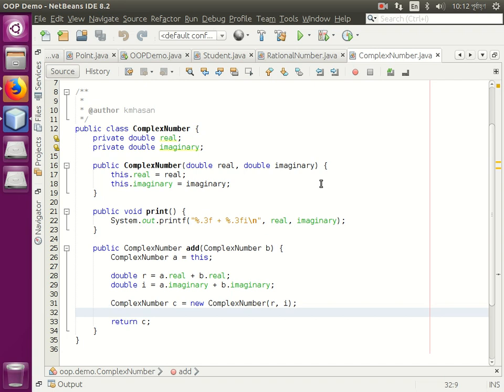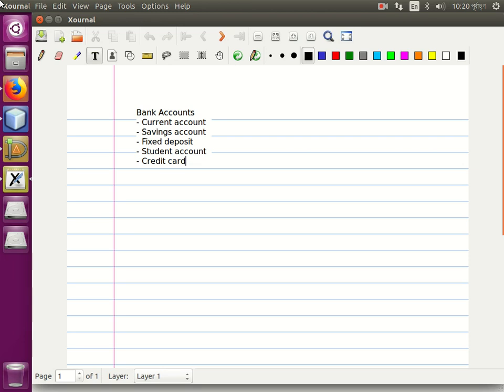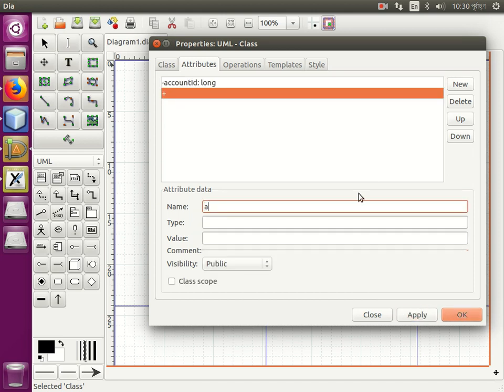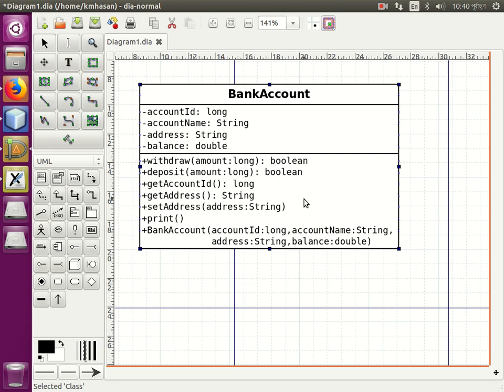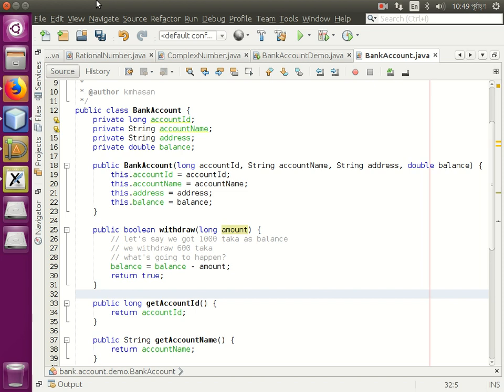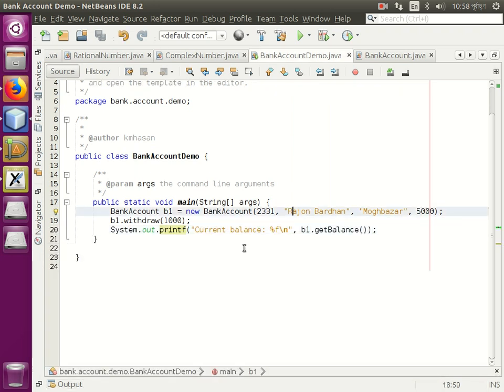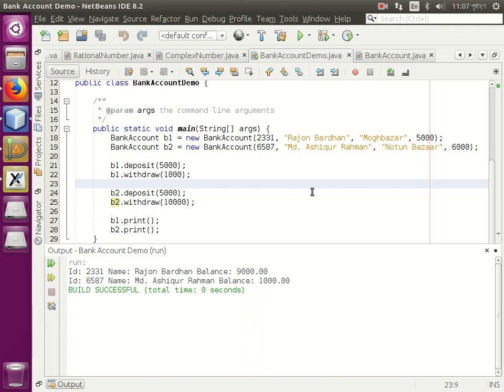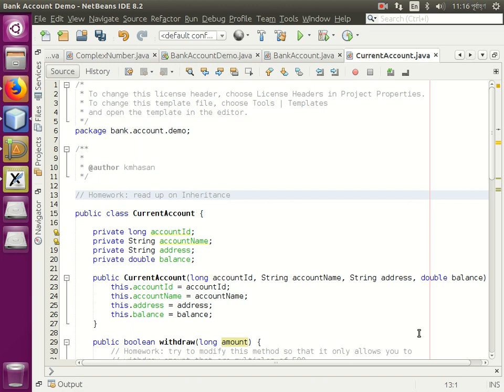Spring 2018 Java Lecture 5